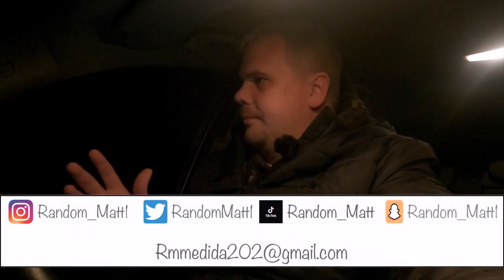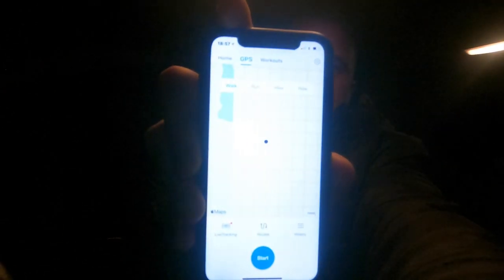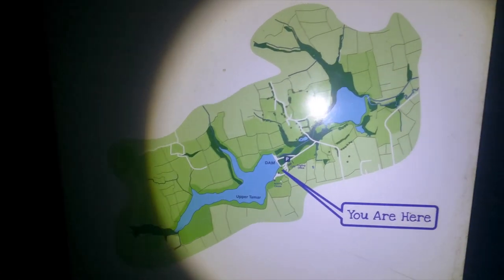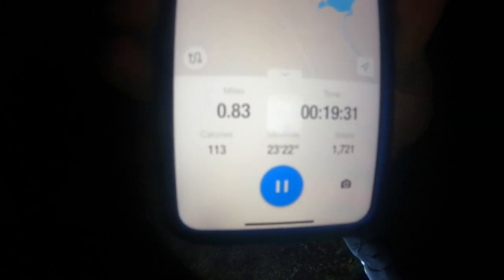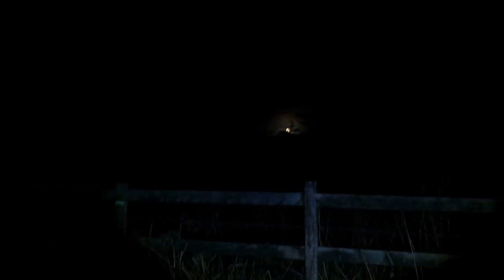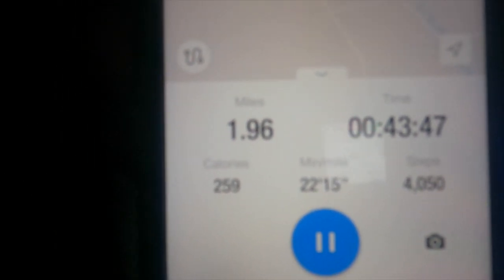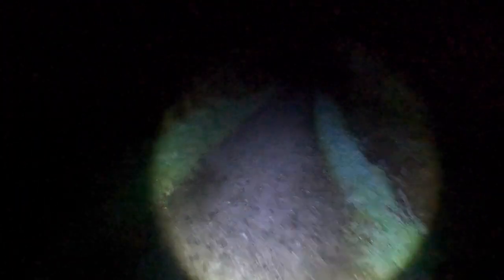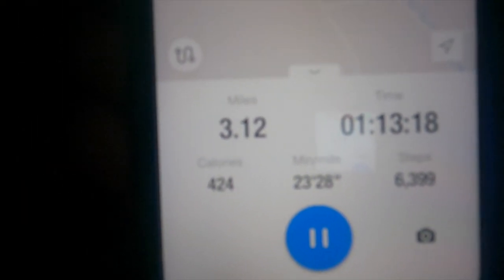Cheap torch vs long dark walk! Are these flashlights the best?!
Here is the ultimate test I walk for over an hour in the dark to test these cheap torches are they going to hold up to this challenge?

Here is a link to the torches.